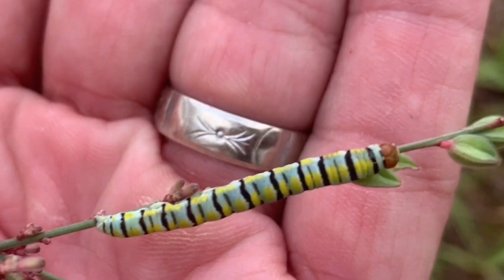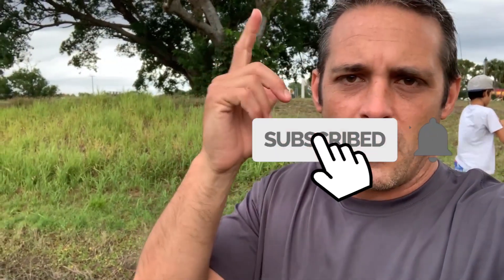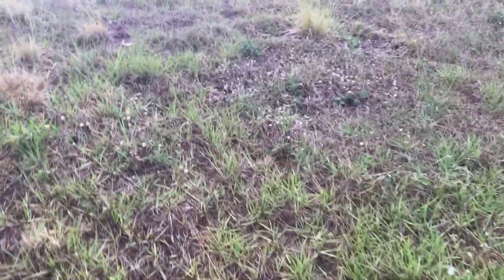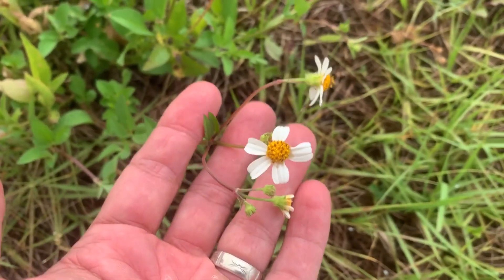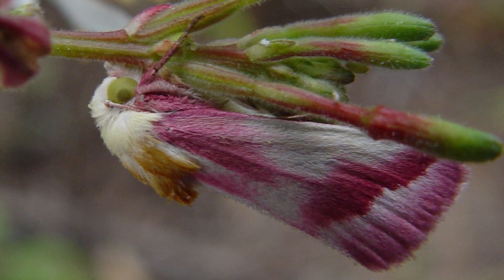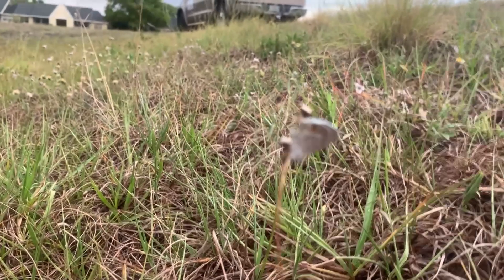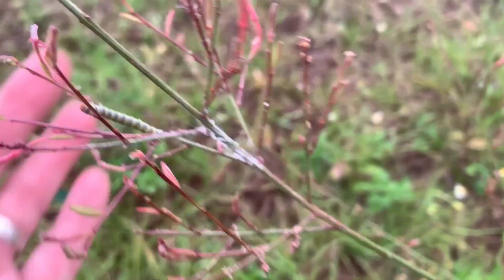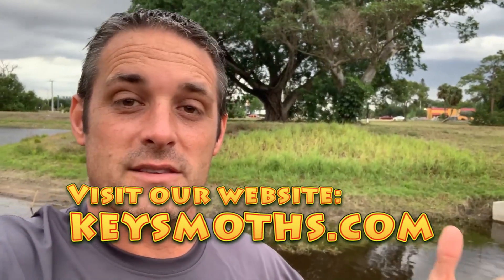Finding Pink Moths on Roadsides in South Florida, THE GAURA FLOWER MOTH - SHINIA GUARA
While on a fishing trip on the roadside with my son, I can't turn off the "butterfly and moth" portion of my brain and I saw some host plant of a moth that I have not seen in over a decade so I decided to go take  a look to see if I could find any and sure enough, I was able to find a nice cluster of caterpillars of one of the most beautiful moths around.

Flower moths, in the Noctuidae family are in the genus Shinia. They are know by a habit of the adults as they rest on the flowers of their host plants. Shinia gaura is a stunning pink and white moth and I was lucky enough to find some caterpillars and will hope to bring you a Wacky Worms video of the lifecycle of this stunning South Florida beauty.